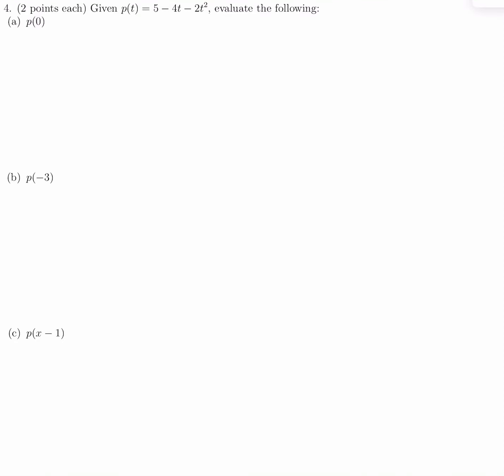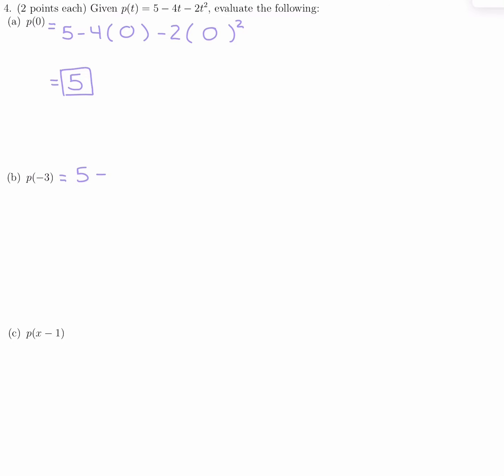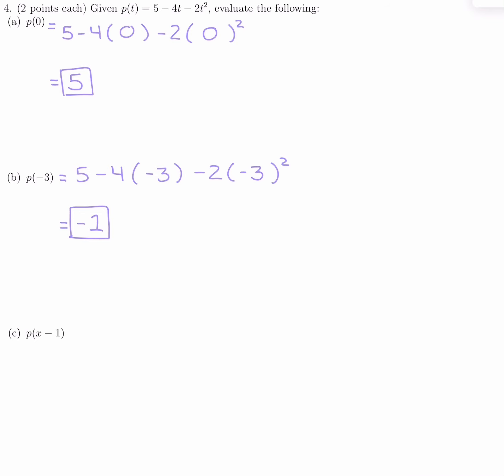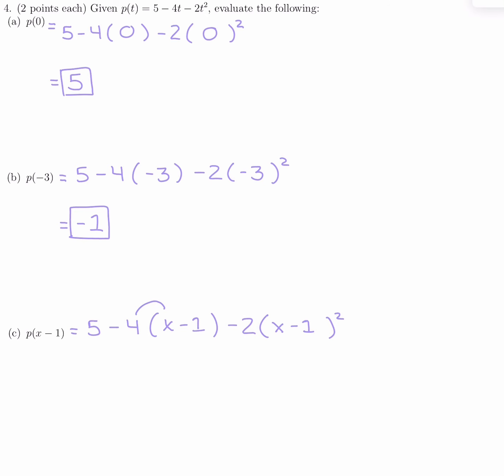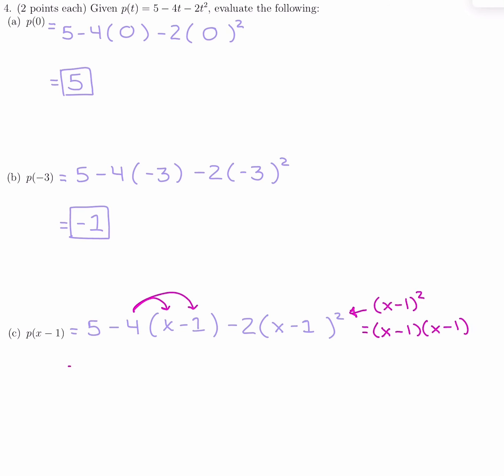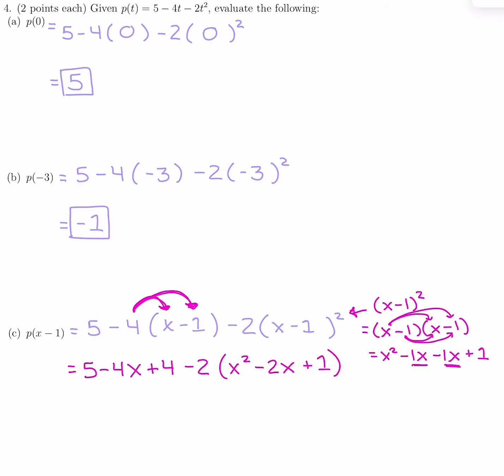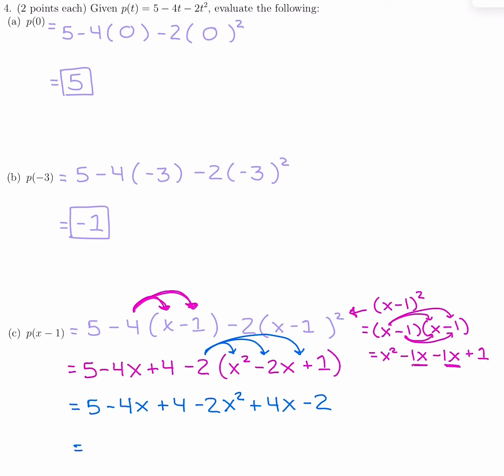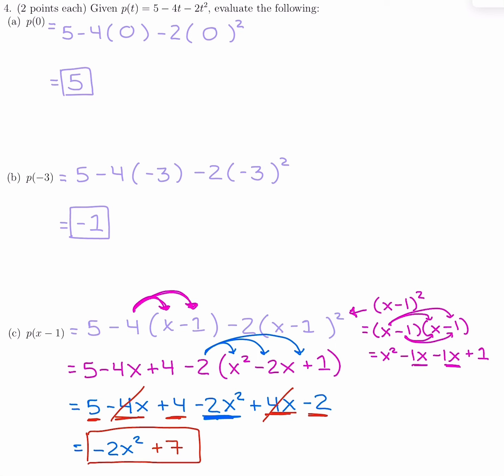Evaluating in Function Notation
"Let’s unlock the power of function notation! 🔑📈 In this video, we’ll learn how to evaluate functions step by step. Mastering this concept will make understanding math a breeze!